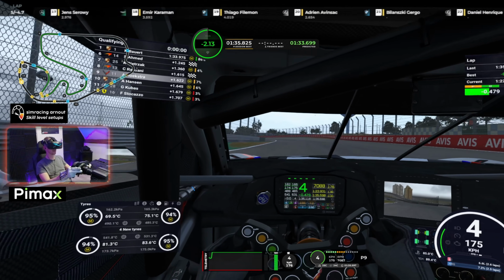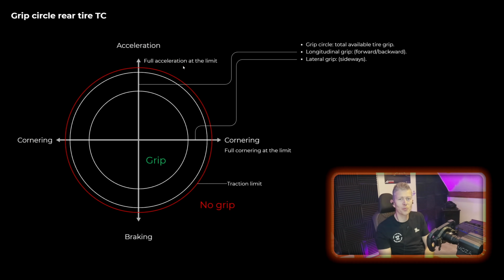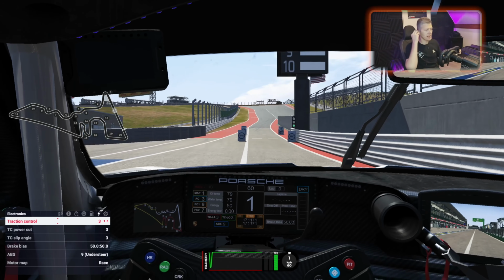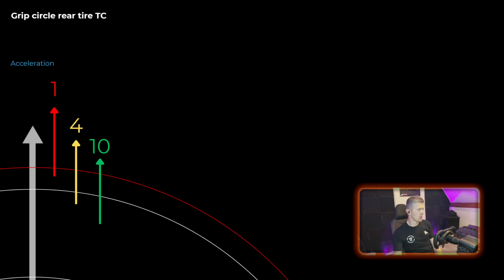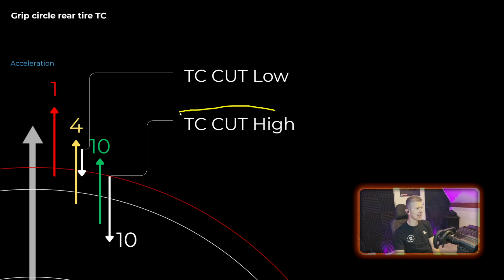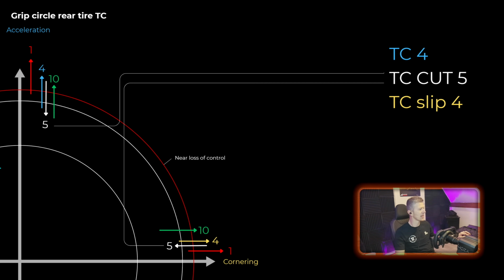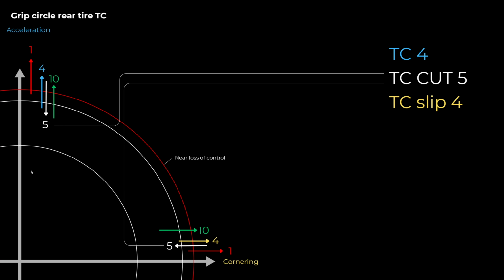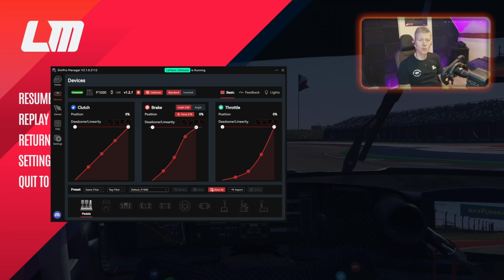If Low TC made you FAST, you’d already be quicker | V1.3 LMU TC deepdive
This video will not give you the magic numbers, but the understanding about TC

Only a few days left to get 80$ for a Crystal light and super headset btw

USE Arnout80 for 80$ off

Later, I'll create a solver for TC in this newsletter